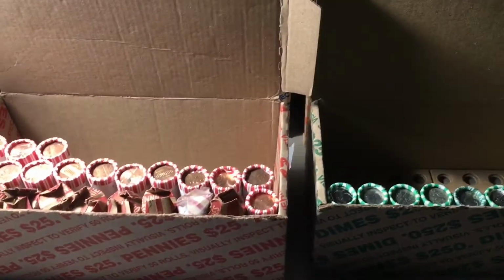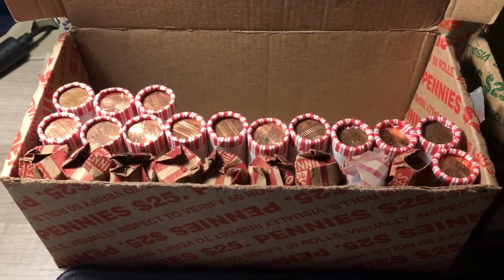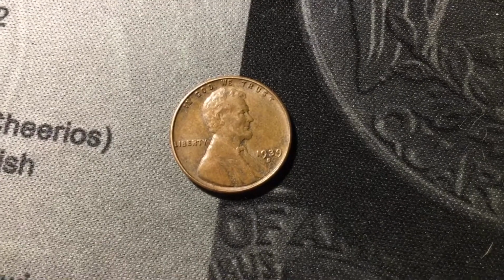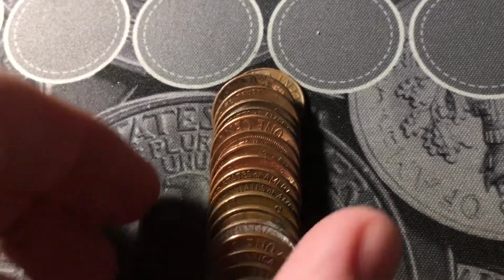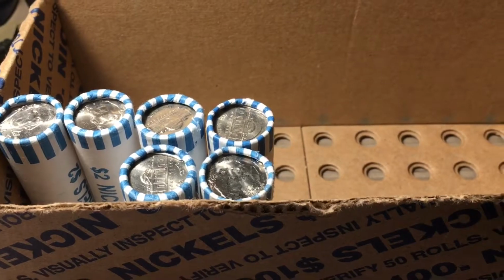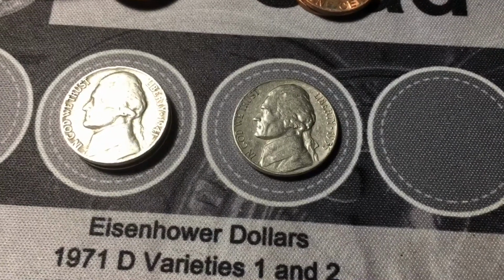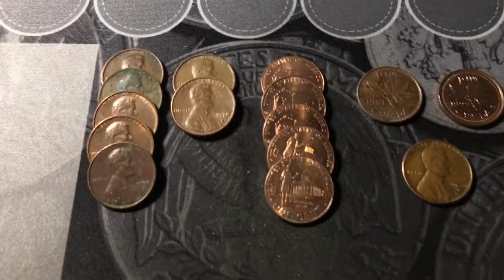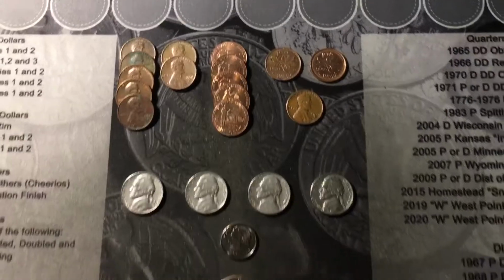Mixed Hunt #7 - Nice 30’s S-Minted Wheat Cent Found!